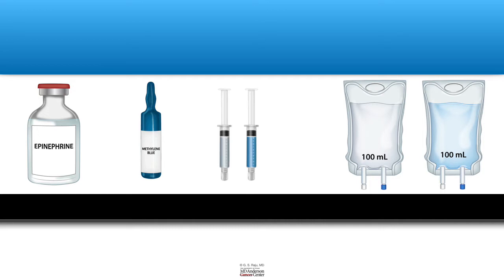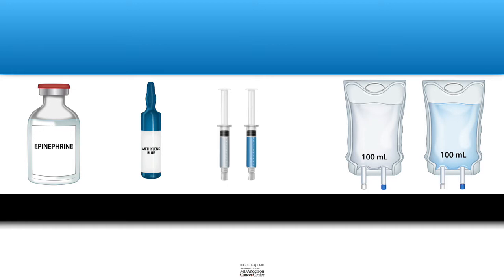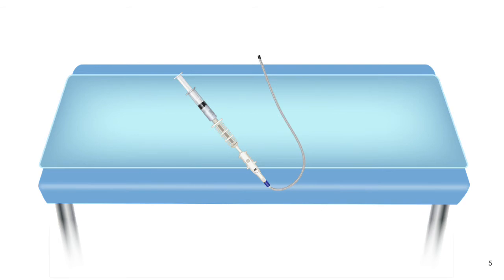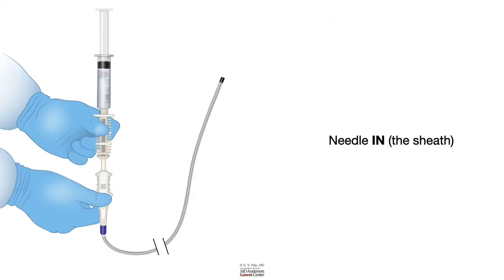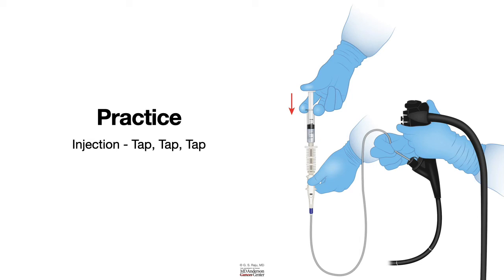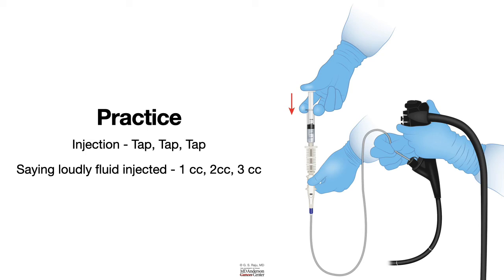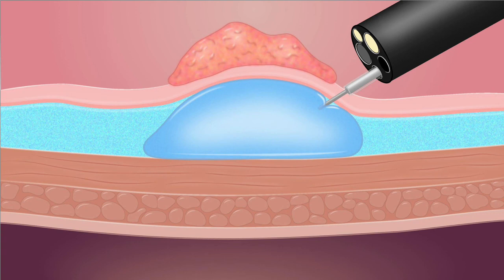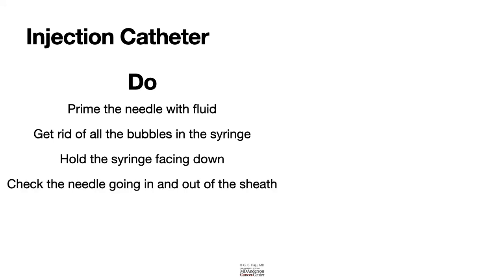HCC 1472 15b1 Injection Saline